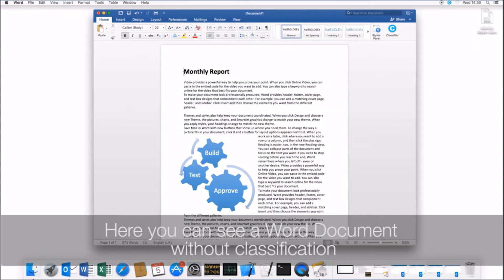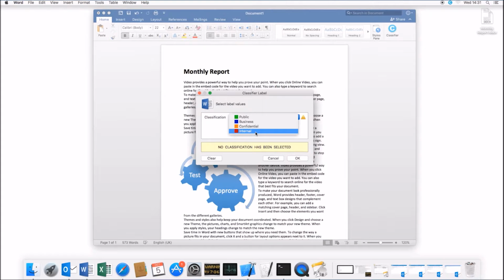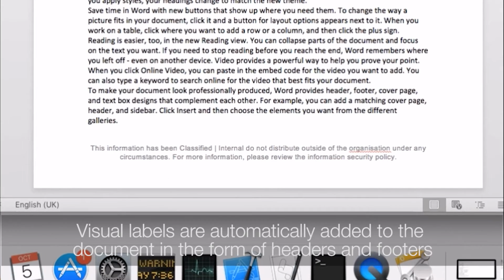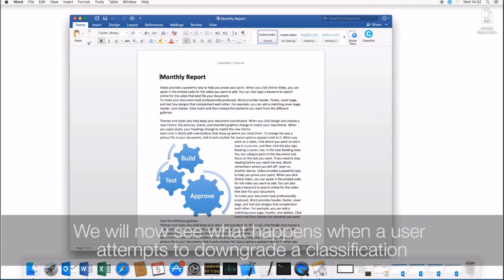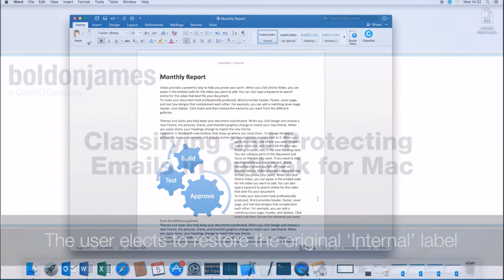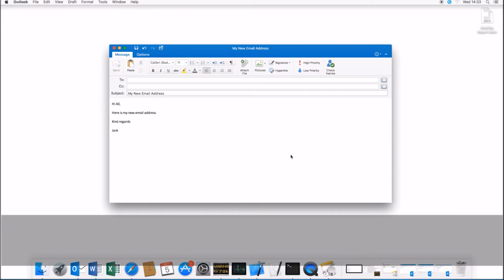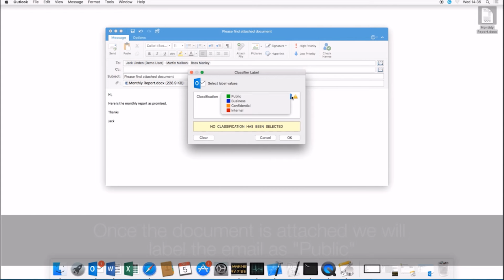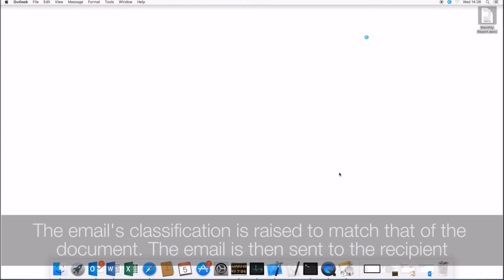Boldon James | Mac Classifier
Boldon James Mac Classifier brings the benefits of user-centric data classification to organisations using Mac devices, supporting each user in correctly classifying documents and emails as they are worked on within the Microsoft Office for Mac applications.